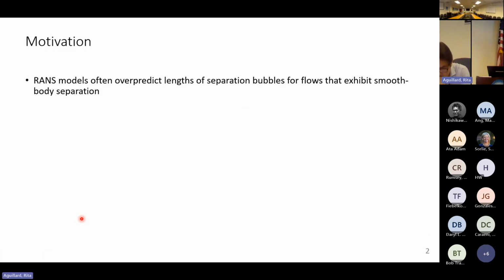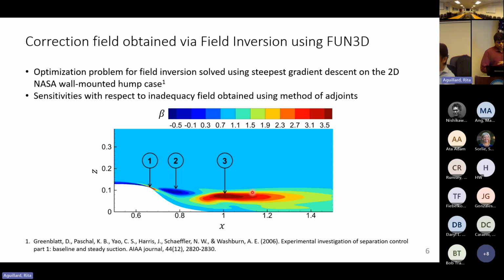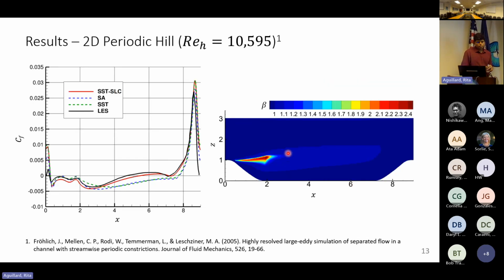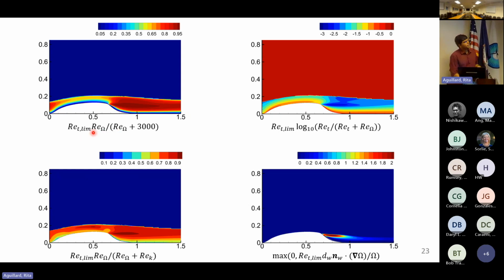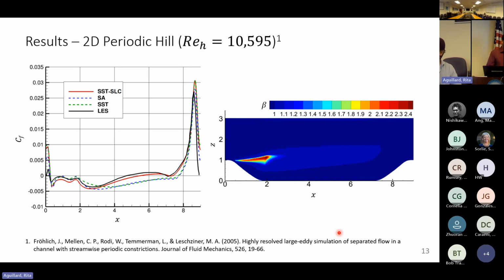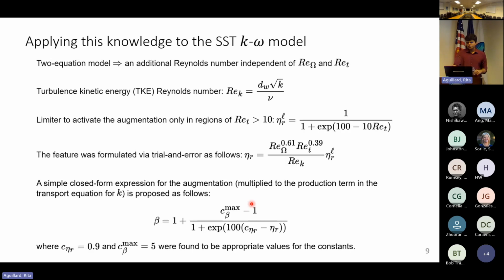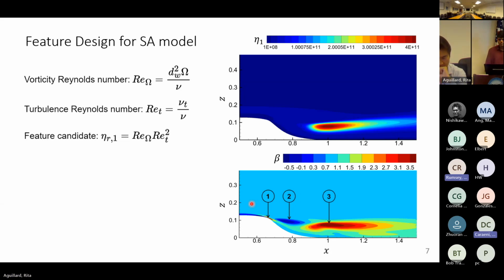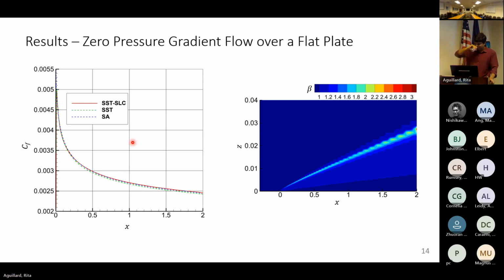137th NIA CFD Seminar by Vishal Srivastava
Title: Data-driven Improvements in RANS Predictions for Reattachment of Separated Flows
Speaker: Vishal Srivastava, Analytical Mechanics Associates
Date:  Tuesday, March 25, 2025
Time:  11am-12pm (EDT)
Location:  NIA Room 317 (3rd floor), Large Conference Room, 1100 Exploration Way, Hampton, VA 23666 Please come in person if you are local, to enjoy coffee/pastries, meet other CFD researchers, and support NIA CFD Seminars!

Abstract:
Reynolds-Averaged Navier-Stokes (RANS) simulations are currently the industry workhorse for aerodynamic design optimization. Given that traditional RANS models can have significant inaccuracies for separated flows, this work focuses on improving model accuracy for such cases without compromising accuracy for attached flows. Field inversion is used to gather insights regarding how the model-form needs to be changed. Using these insights, a trial-and-error-based approach is used to find appropriate features (local functions of model variables) that, in turn, can be used to create an analytic “augmentation” function. While the augmentation function was created to be introduced within the SST k-w model, it generalizes readily to the Spalart-Allmaras model as well, resulting in Improvements in predictive accuracy for separated flows while minimally altering the model behavior for attached flows. Various feature choices are also discussed.

Bio: Dr. Vishal Srivastava received his B.Tech. in Aerospace Engineering from the Indian Institute of Technology, Kanpur in 2016 and his Ph.D. in Aerospace Engineering from the University of Michigan, Ann Arbor in 2022. Following his Ph.D., he worked as a Research Engineer at the National Institute of Aerospace for a year. He is currently working as a Senior Aerospace Engineer at Analytical Mechanics Associates.